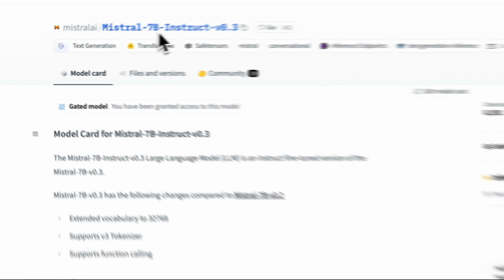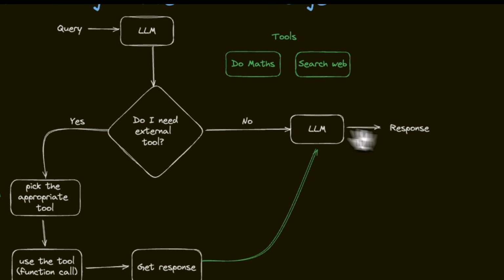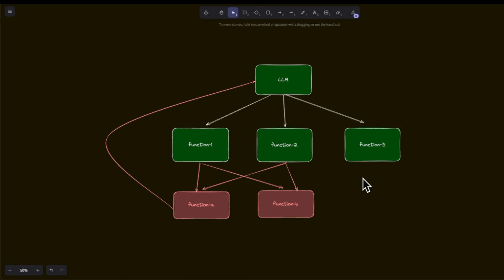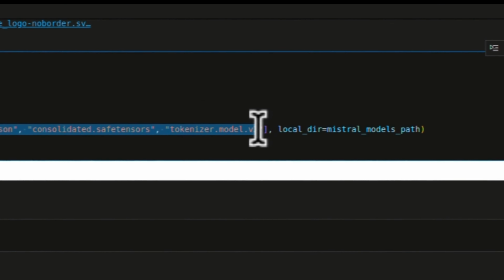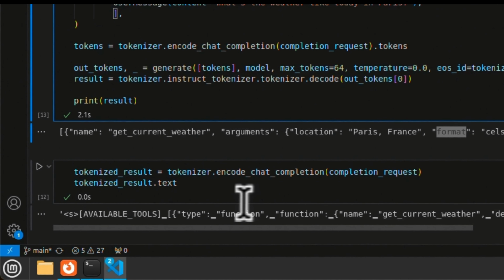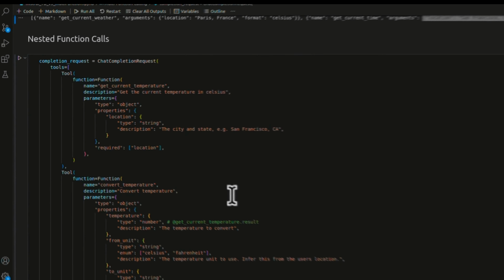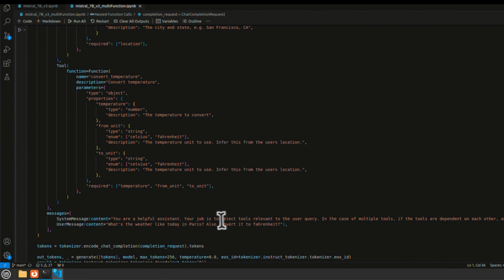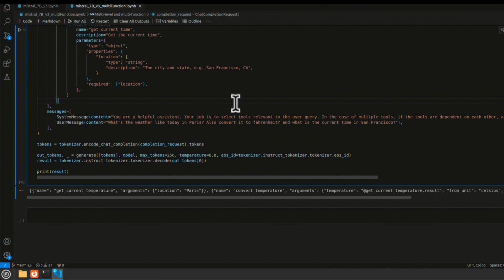Advanced Function Calling with Mistral-7B - Multi function and Nested Tool Usage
Testing Multi and Nested Function Calls with Mistral 7b

In this video, I explore the advanced function calling capabilities of the Mistral 7b v3 model, including multi-function and nested function calls. Using a Google Colab notebook by Uncle Code, I demonstrate how to set up, install the Mistral inference package, and log into Hugging Face hub. Practical examples of the model handling multiple and sequential function calls are provided. Check the description for related links and detailed how-tos.

TIMESTAMP:
00:00 Introduction to Advanced Function Calling in Mistral 7b
00:44 Understanding the Basics of Function Calling
02:54 Exploring Multi and Nested Function Calls
04:14 Deep Dive into Uncle Code's Notebook and Setup
06:13 Single Function Call Example and Analysis
08:16 Testing Multi Function Calls
09:28 Unpacking Nested Function Calls with Examples
12:30 Experimenting with Mixed Function Calls and Conclusion